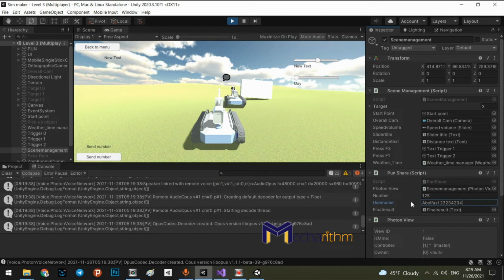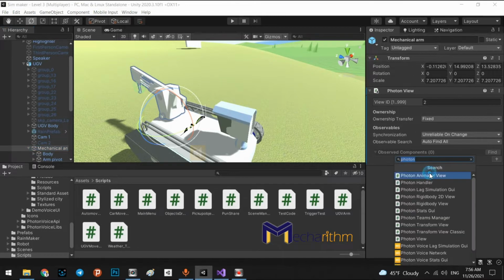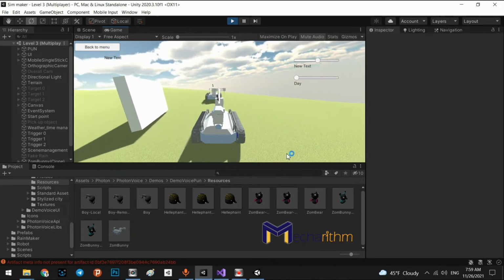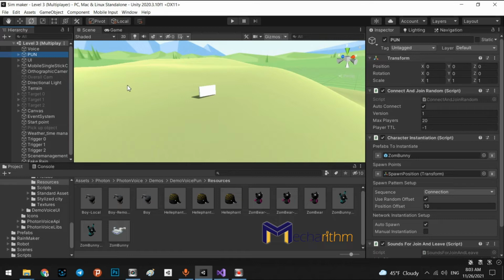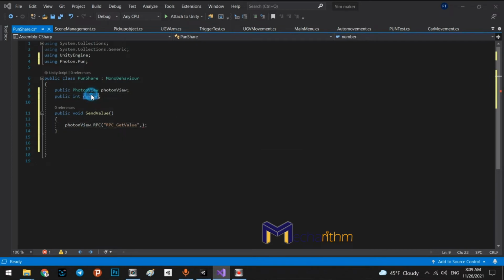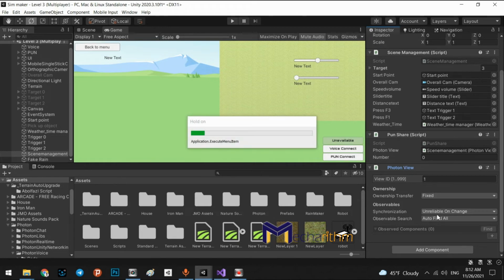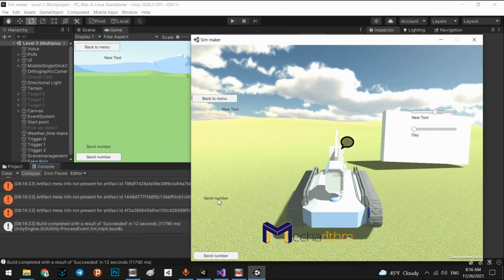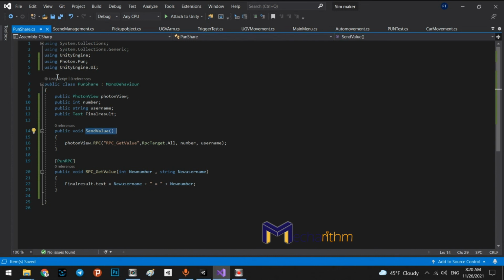Robotic Simulator: Streaming the Variables in the Network (25/27)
In the previous section, we learned how to create multiplayer UGV robots.

In this part, we will learn how to import a system to stream our data between users. So, we can share some essential variables in the network.

The next lesson will be available for you to watch on Friday at 12 pm CST.